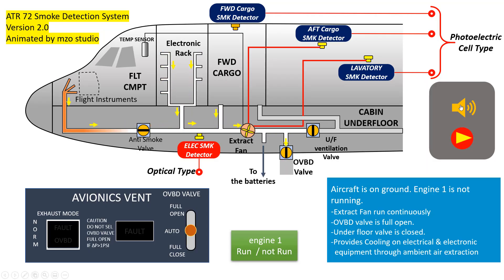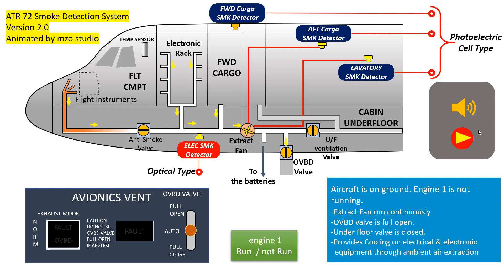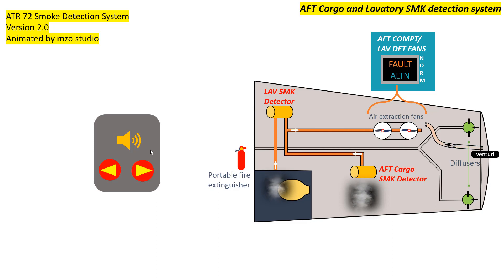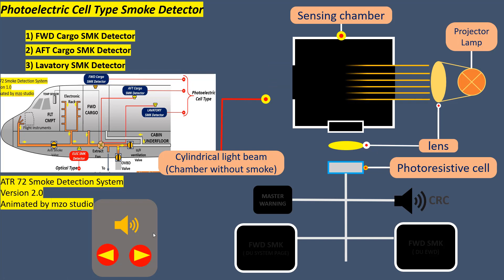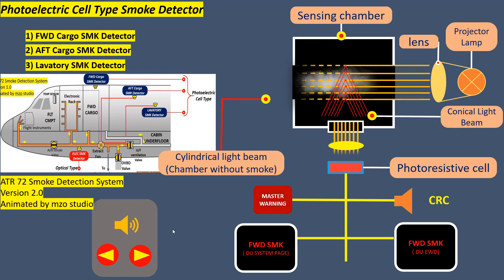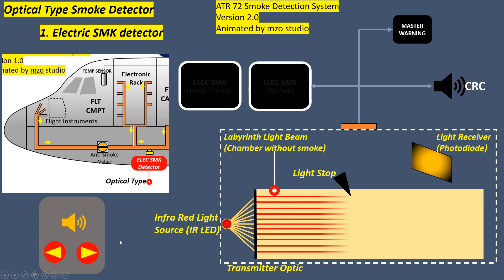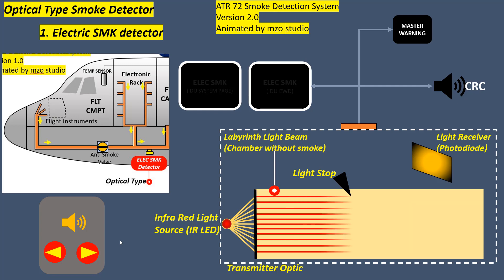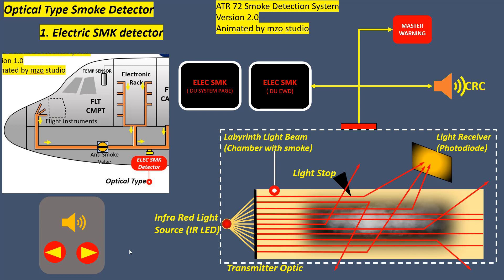ATR72-600 Smoke Detection System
How to detect the smoke in ATR?
New CBT Version 2.0.